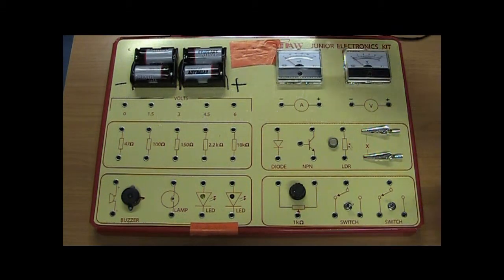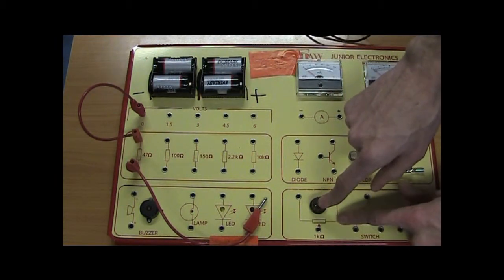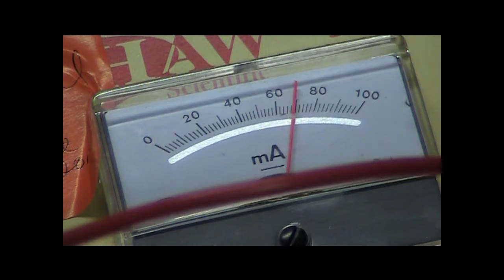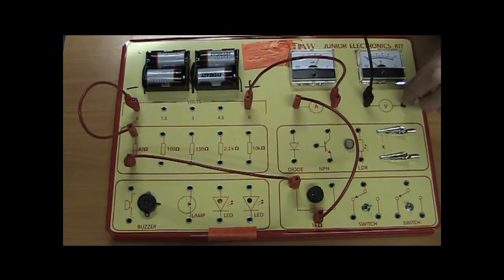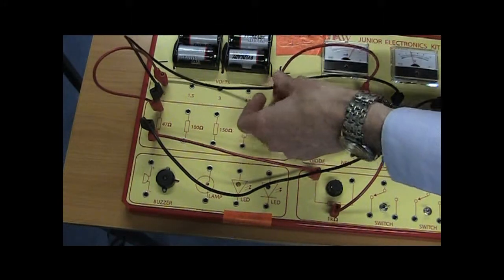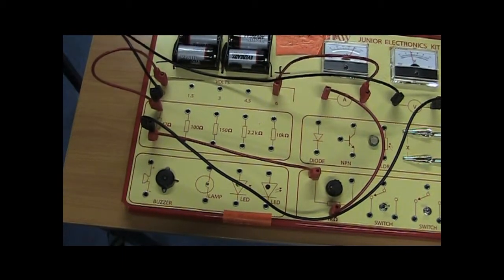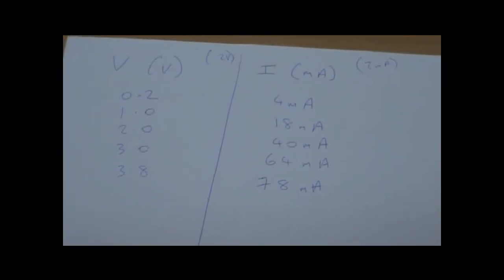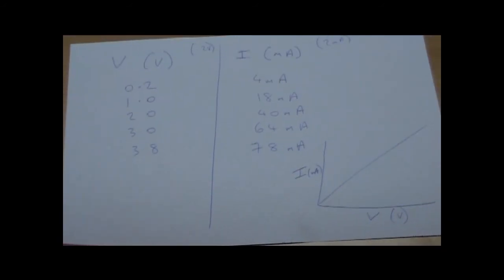Ohm's Law with electronics kit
Using an electronics kit to demonstrate Ohm's Law for Junior Cert Science students